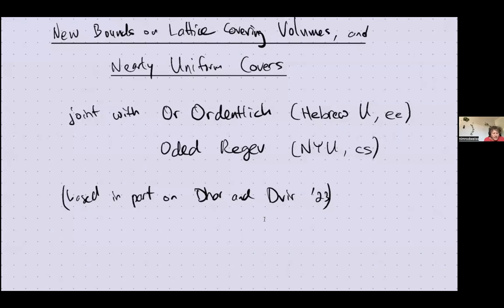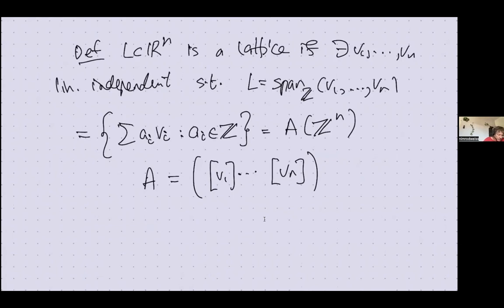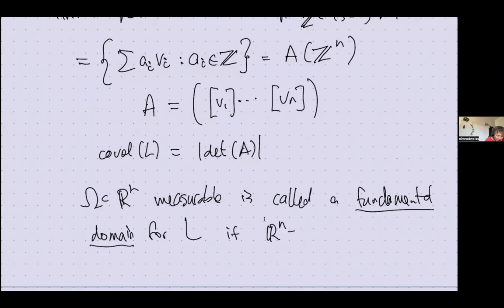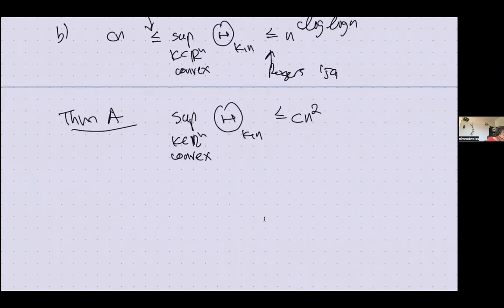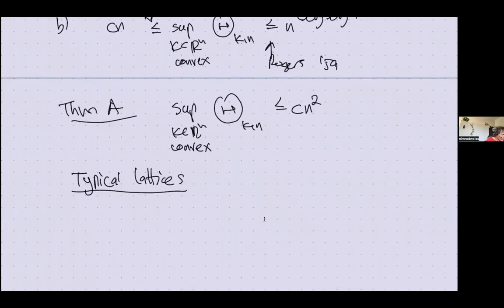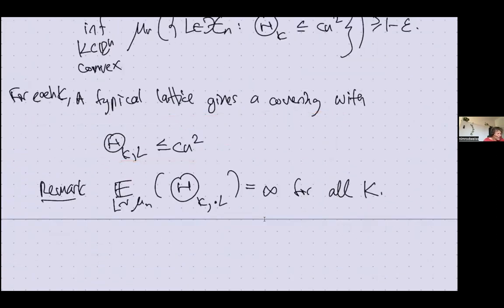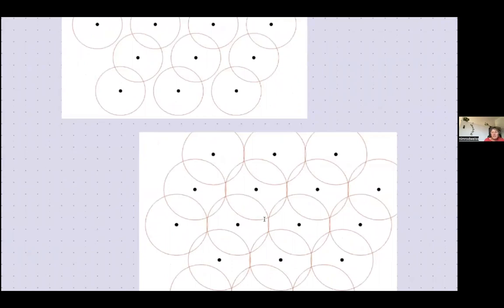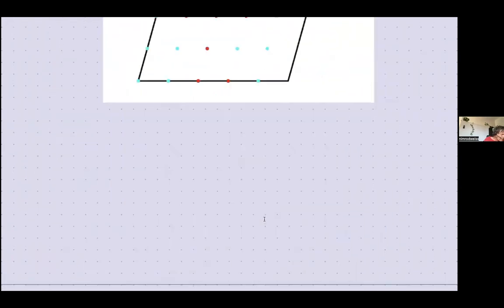Barak Weiss: New bounds on lattice covering volumes, and nearly uniform covers (NTWS 173)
Abstract: Let L be a lattice in R^n and let K be a convex body. The covering volume of L with respect to K is the minimal volume of a dilate rK, such that L+rK = R^n, normalized by the covolume of L. Pairs (L,K) with small covering volume correspond to efficient coverings of space by translates of K, where the translates lie in a lattice. Finding upper bounds on the covering volume as the dimension n grows is a well studied problem in the so-called “Geometry of Numbers”, with connections to practical questions arising in computer science and electrical engineering. In a recent paper with Or Ordentlich (EE, Hebrew University) and Oded Regev (CS, NYU) we obtain substantial improvements to bounds of Rogers from the 1950s. In another recent paper, we obtain bounds on the minimal volume of nearly uniform covers (to be defined in the talk). The key to these results are recent breakthroughs by Dvir and others regarding the discrete Kakeya problem. I will give an overview of the questions and results.

Original air date:
Thursday, May 25, 2023 (8am PDT, 11am EDT, 4pm GMT, 5pm CEST, 6pm Israel Daylight Time, 8:30pm Indian Standard Time, 11pm CST)